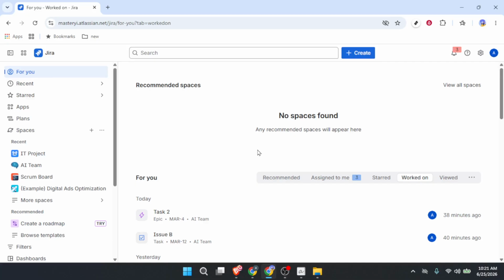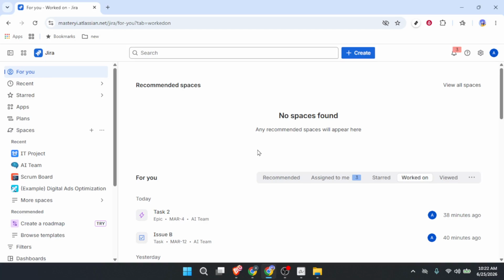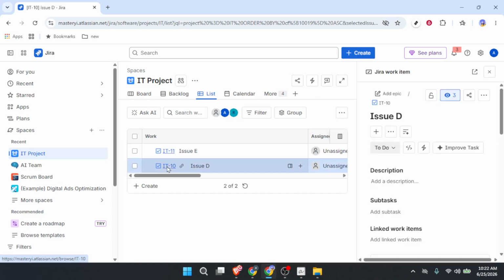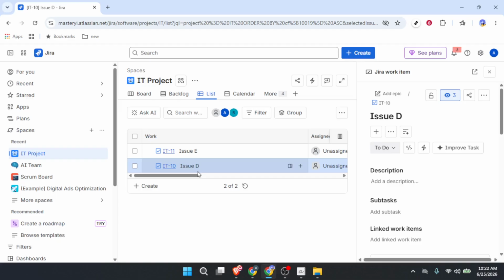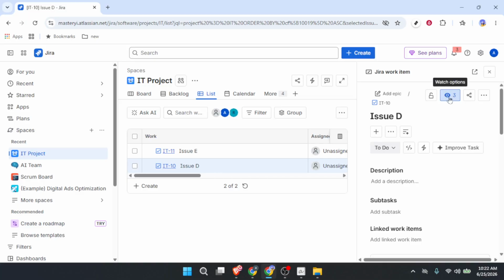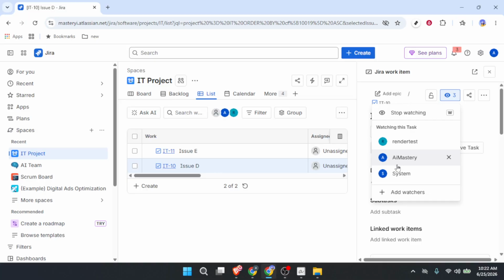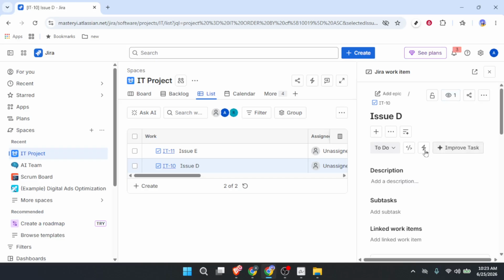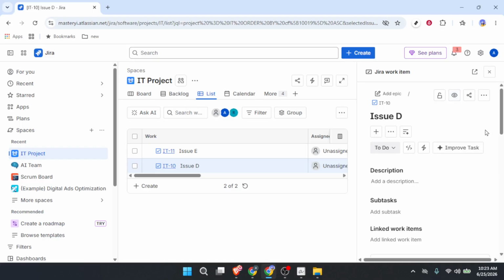How to Remove Watchers to Issue in Jira (Full Guide 2026)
In this video, we discuss how to remove watchers to issue in Jira, stopping unwanted notification spam in seconds. Learn to unwatch Jira issues and manage watchers on your project tasks. We'll guide you through removing watchers from Jira issues using the eye icon, instantly cleaning your watch list without confirmation pop-ups.

00:00 Introduction to Removing Watchers
00:17 Logging into Jira Dashboard
00:27 Navigating to Your Project
00:41 Selecting IT Project
00:51 Opening the List Tab
01:04 Clicking on Issue D
01:18 Locating the Eye Icon
01:47 Viewing Watcher List
02:14 Removing System Watcher
02:30 Removing AIMastery Watcher
02:41 Confirming Clean Watch List